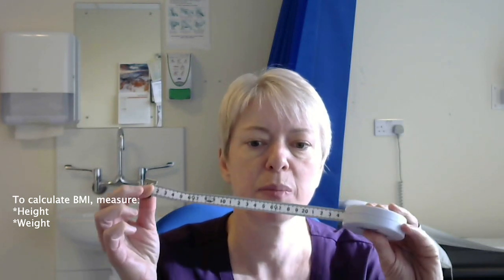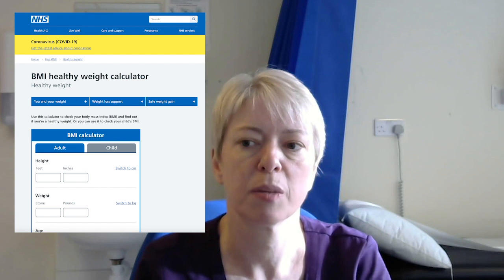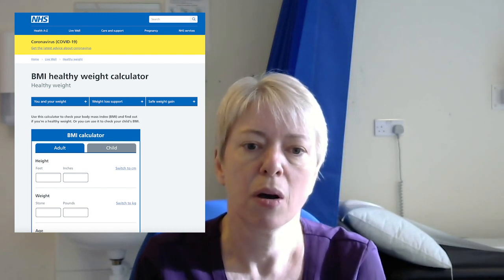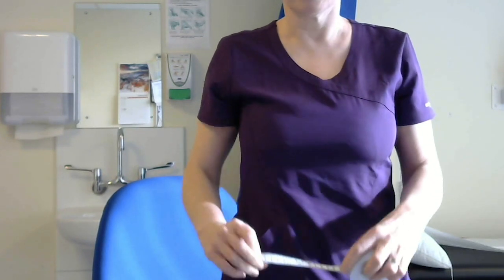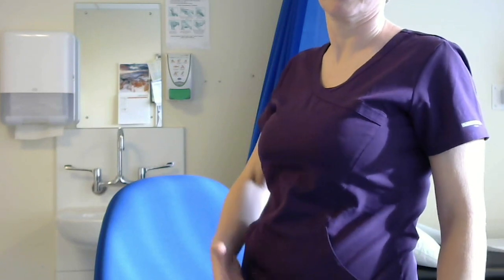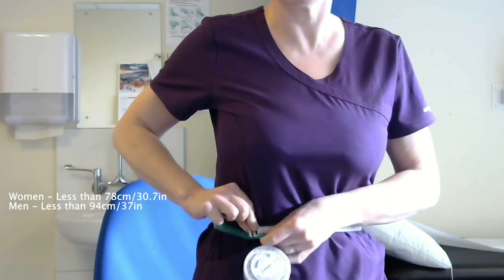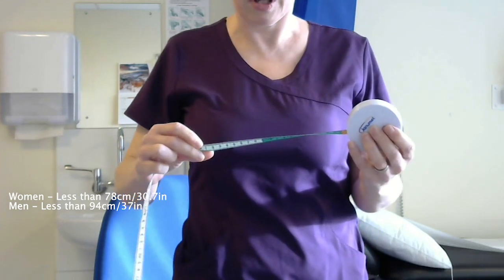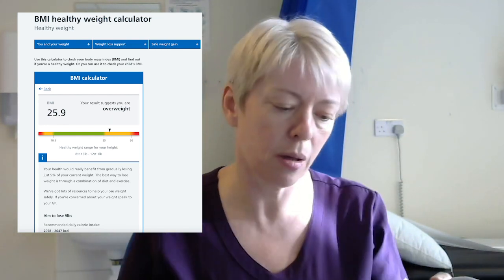4 How to calculate your BMI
Dr Alison Johnston, of Hoad Medical Practice, explains how to measure your own Body Mass Index - and explains why it's an important tool to understand how 'at risk' of diabetes you, or a loved one, are.